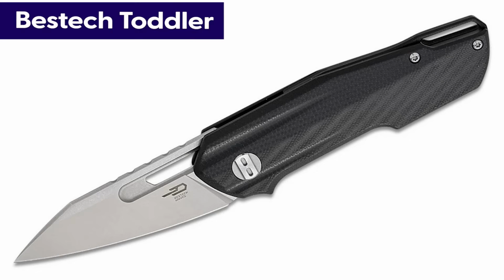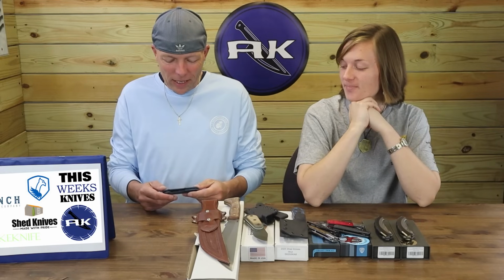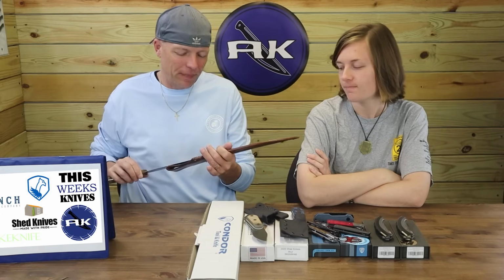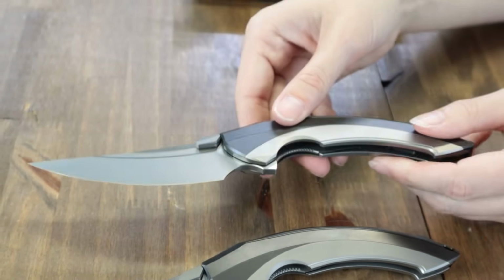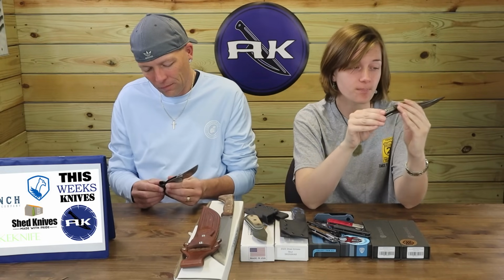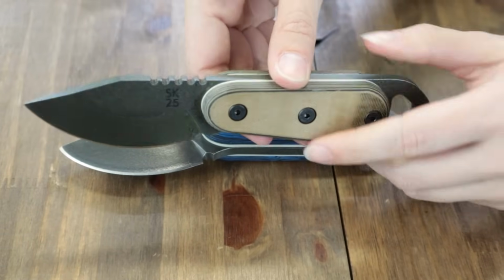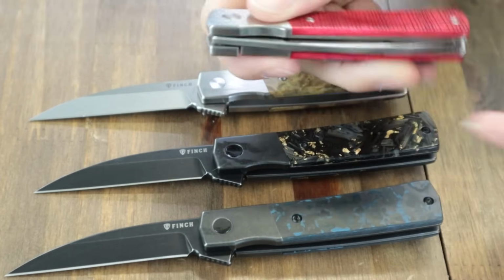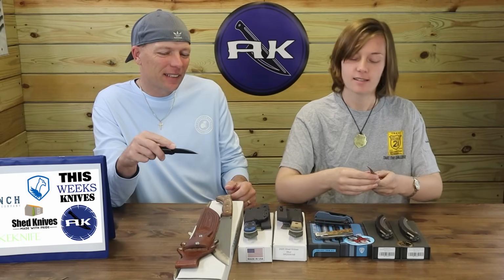Rugged. American. Ready. The Fixed Blade You’ll Actually Use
🔥 Brace yourselves, blade fam—this AK Blade episode is slicing through one of the most diverse tables we’ve had yet.
Cee & Just Jul are back with six standout blades, from compact EDC folders and USA-made fixed blades to a machete inspired by heritage and built for the field.

🔪 First up, the Bestech Toddler might sound small, but don’t underestimate it—this compact Torbe Knives design punches way above its weight in both ergos and style.
🌿 Then we swing into serious utility with the Condor Hmong Machete—over 17" of heritage-inspired chopping power with a curve made for clearing and cutting.
🤖 Next comes the futuristic Rike Lamella. Titanium. M390. Sci-fi vibes. Need we say more?
🦅 Shed Knives brings the American grit with the new Skur 2025 fixed blade. Tough, clean, and ready for the outdoors—this one’s field-tested and work-approved.
💀 Sleek and sinister, the Finch Widowmaker wraps up the show with its bold materials, wharncliffe blade, and undeniable EDC swagger.

📅 This Week’s Breakdown

00:00 – Intro
00:34 – Bestech Toddler
02:56 – Condor Hmong Machete
05:56 – Rike Lamella
10:30 – Shed Knives Skur 2025
12:56 – Finch Widowmaker
16:23 – AK Member Sign-Up
16:40 – AK Trivia Question
17:21 – Outro & Bloopers

🔧 Knife Creator of the Month – [Series Paused for May]